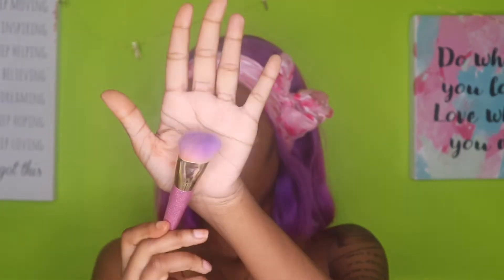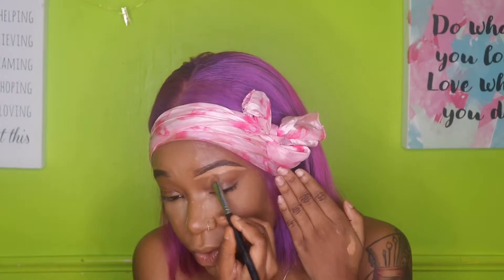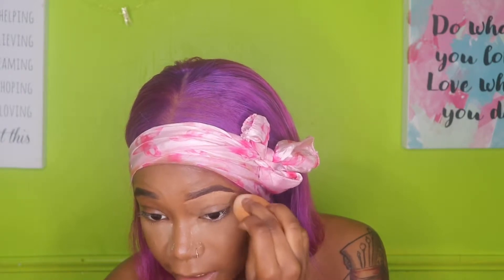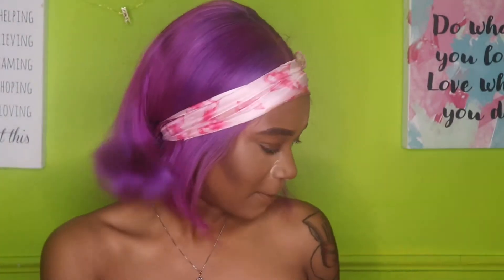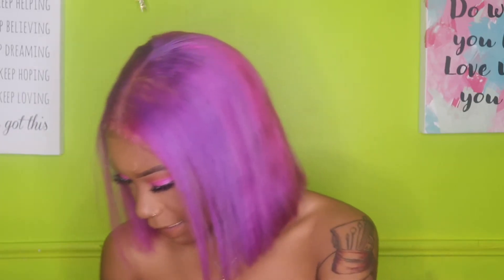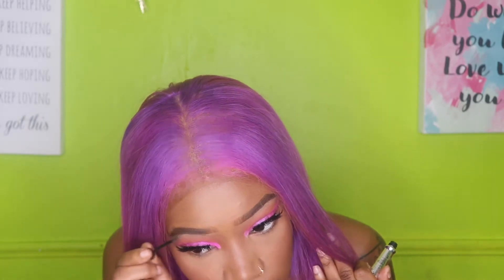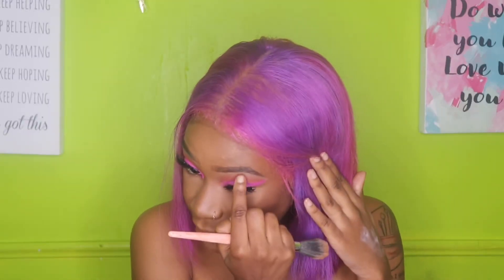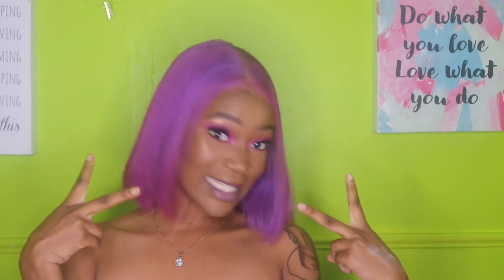Trying a different makeup routine 🥴 I do eyes after my face makeup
Hey baes thank y’all so much for the support❤️. If I missed any makeup details check out my Instagram for the complete list of all products used. Turn on your post notifications so you can be the first person to watch !